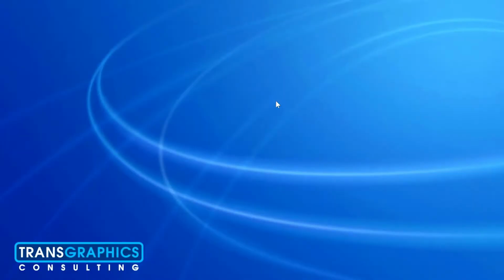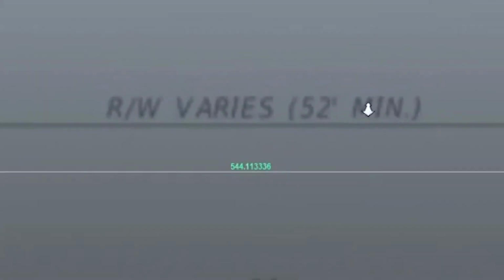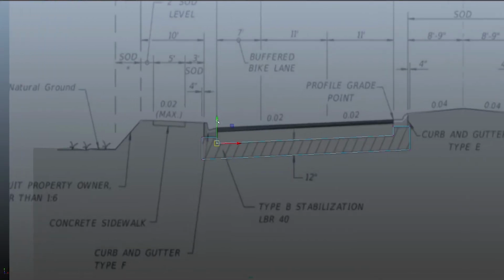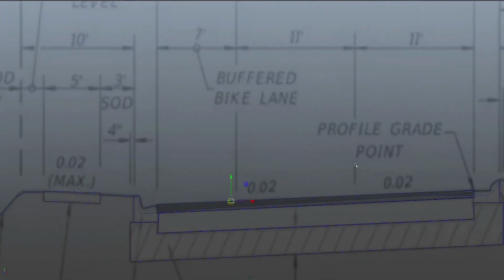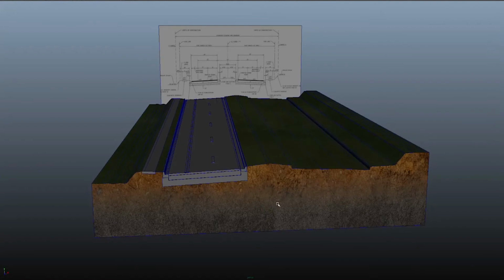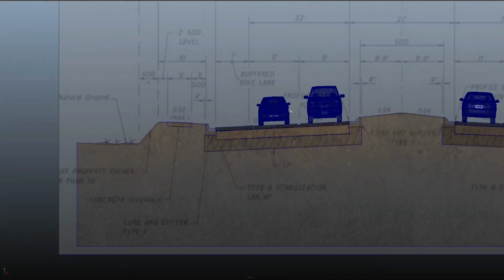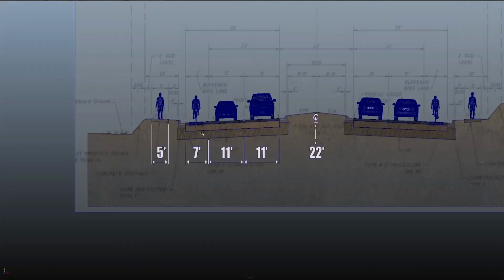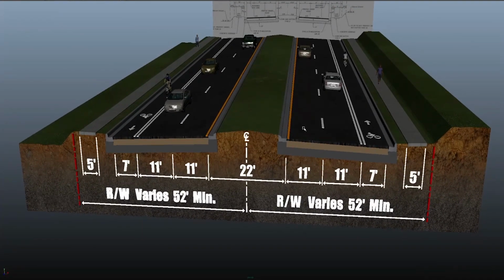How to create 3D typicals from microstation or cad files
Simple, easy to follow, non-software specific, step-by-step tutorial on how to create a 3D typical from a Microstation or CAD cross-section in approximately 30 minutes.